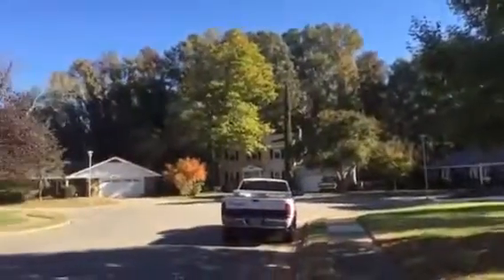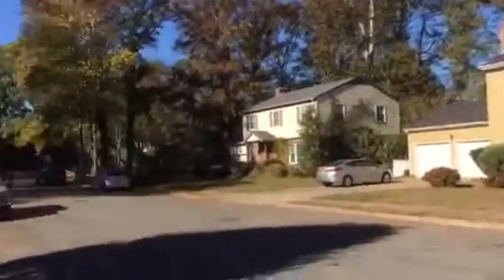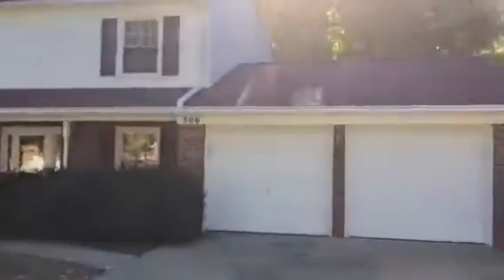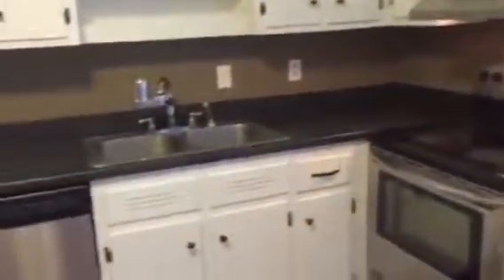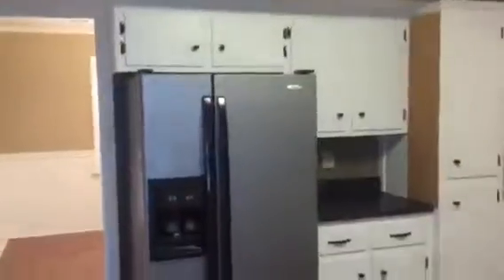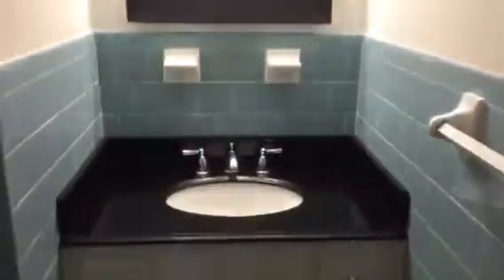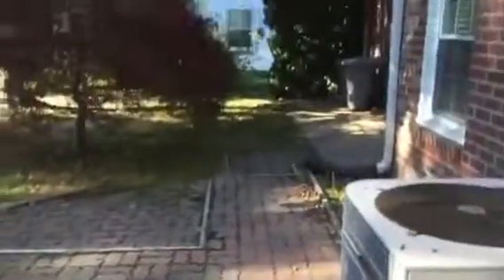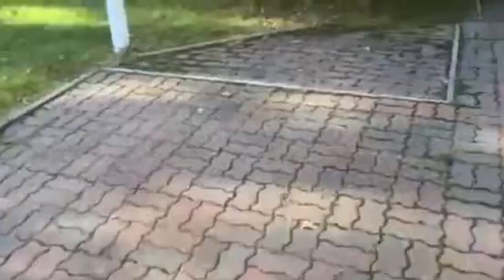Hampton Property Management 306 Gaines Mill Ln Real Property Management Hampton Ro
Hampton Property Management

Interested in submitting an application?  Visit our office at:
5394 Kemps River Dr., Ste. 103
Virginia Beach, VA 23464